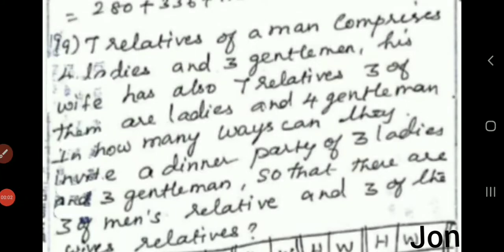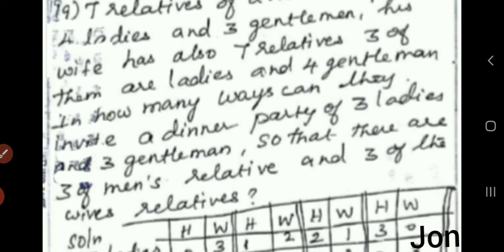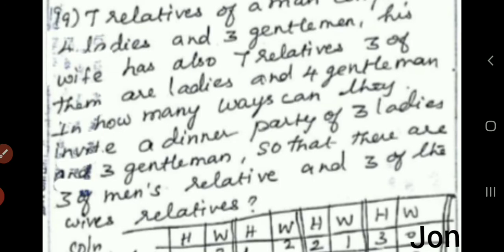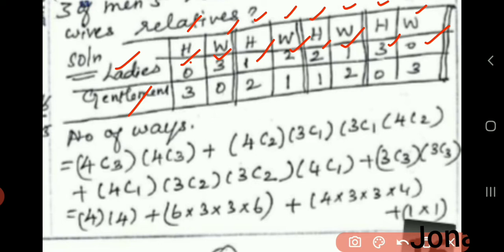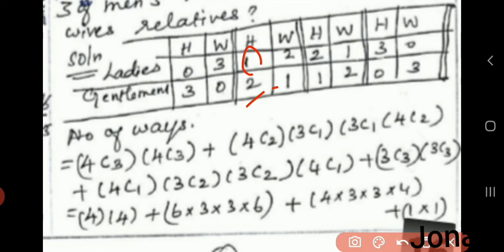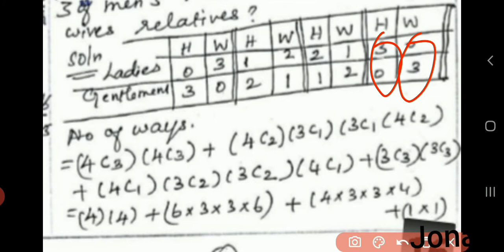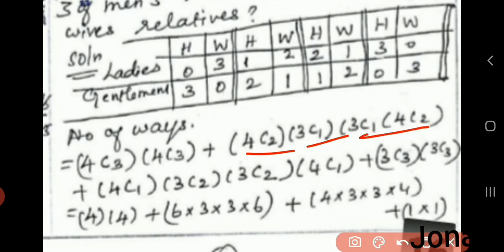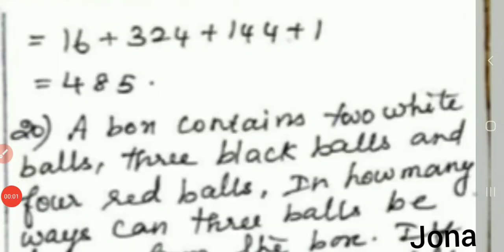COMBINATIONS EXERCISE :4.3(19,20) 11STD